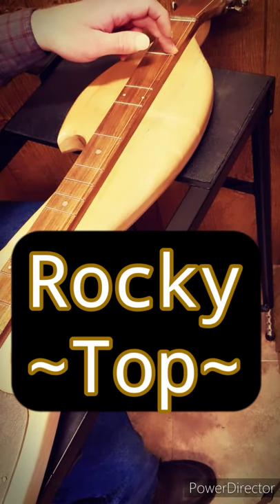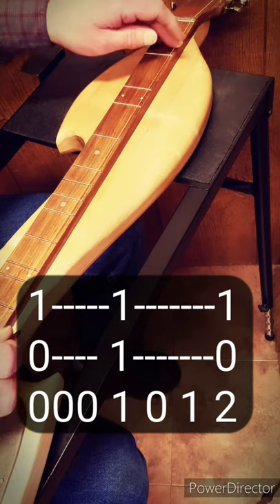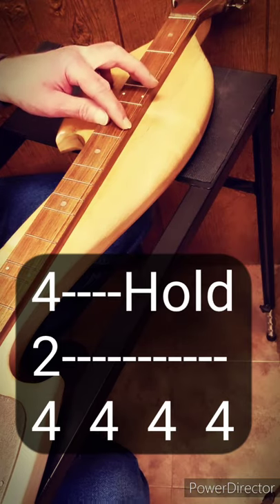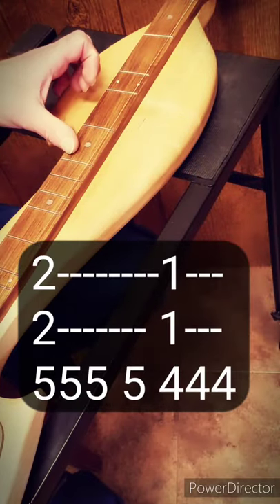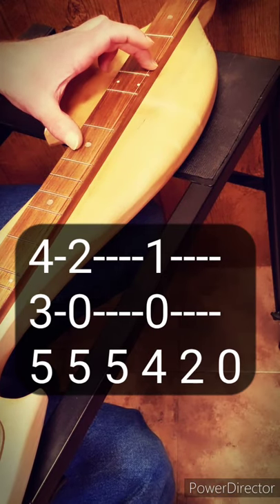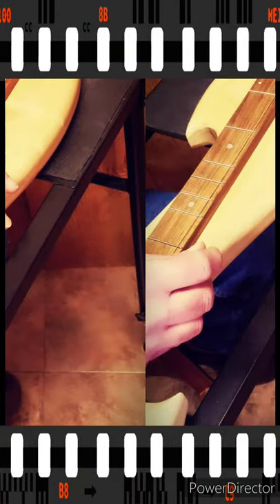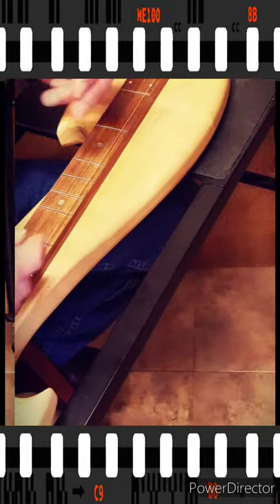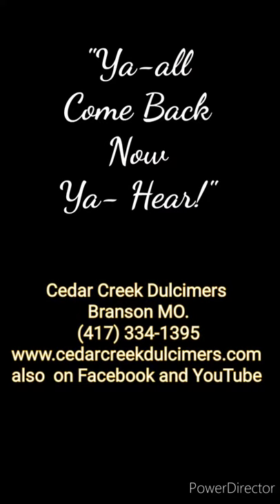ROCKY TOP TENNESSEE Lesson# 4 part 2 w/ Troy Heard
In lesson #4 part  2 we will learn how to play a song that would normally need an
 8 1/2  fret without having to add an extra fret to your dulcimer! To do this we will be playing our song in the #5 scale position I referred to  in  the "Introduction to Chord Melody  Playing " video.